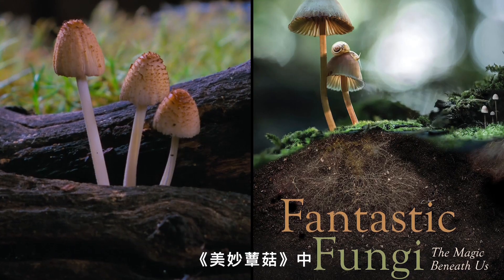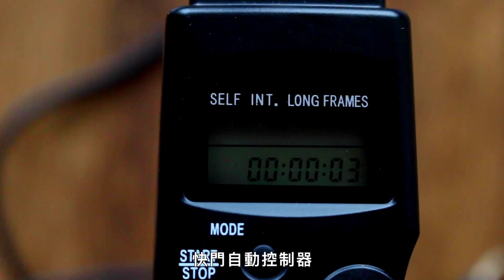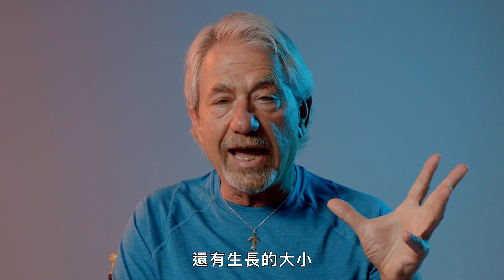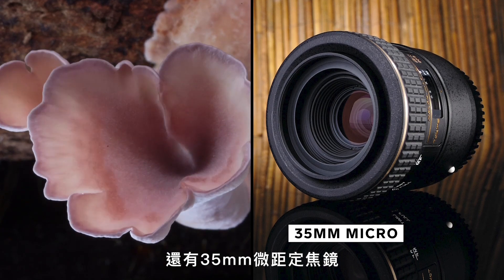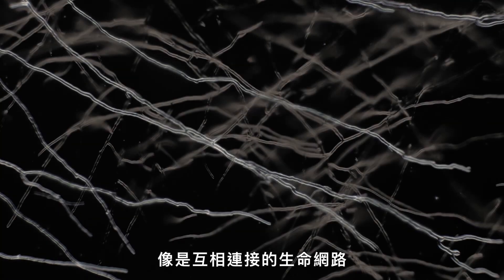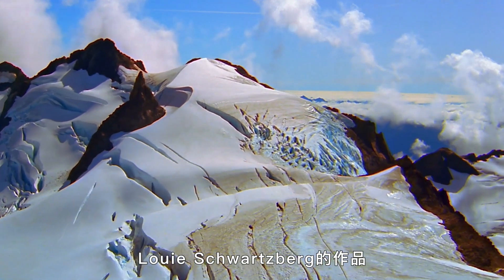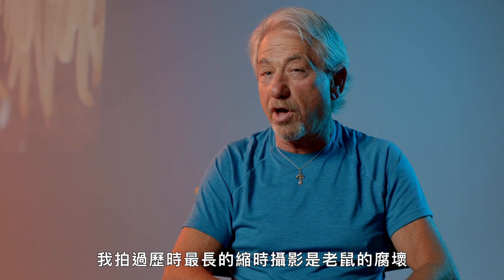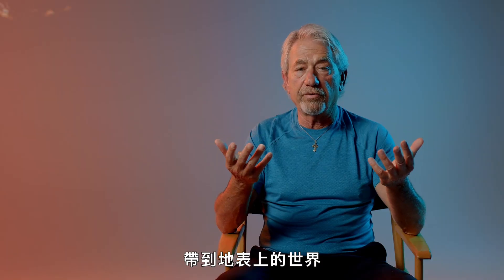Netflix推蕈菇縮時影片看點在哪？療癒片《美妙蕈菇》製作團隊揭秘 How Mushroom Time-Lapses Are Filmed｜科普長知識｜GQ Taiwan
路易·施瓦茨伯格 (Louie Schwartzberg) 是一位先鋒藝術家，他拍攝了一些令人驚嘆的蘑菇生長 40 年的鏡頭。一起與Louie 深入拍攝幕後，了解這些驚人的縮時攝影是如何為 Netflix 的 Fantastic Fungi 製作的。路易要感謝所有為影片工作的其他延時攝影攝影師，包括Stephen Axford, Eric Deren, Wim Van Egmond, Patrick Hickey, Tim Shephard, Taylor Lockwood and Upthink Labs.